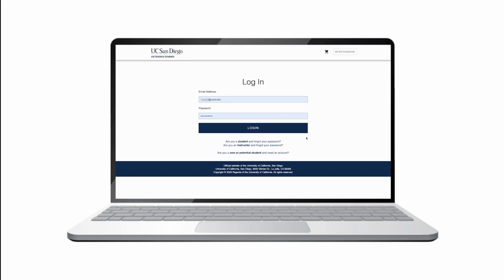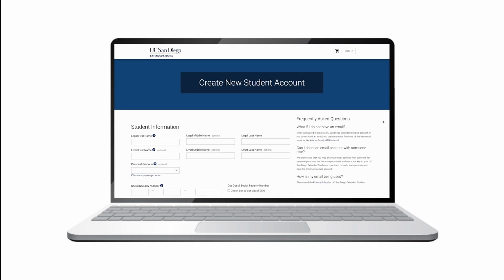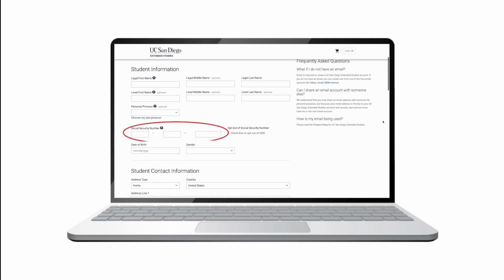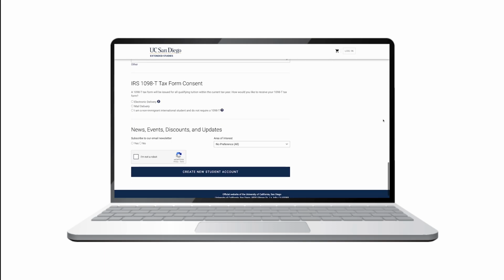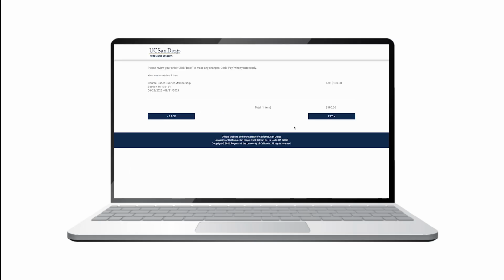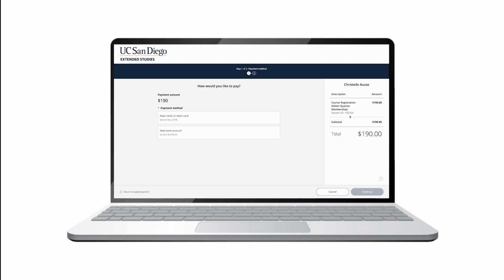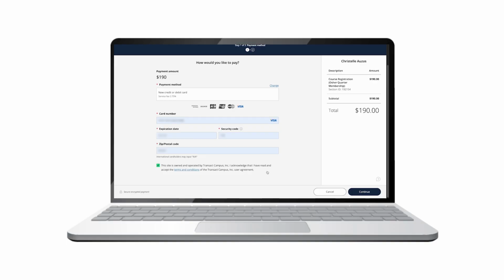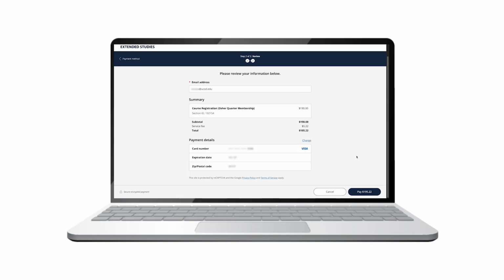How to Enroll in an Osher Lifelong Learning Institute Membership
In this step-by-step video, we’ll walk you through the entire process of enrolling in an Osher membership—from choosing your membership type to completing your registration online. Perfect for new members or anyone who wants a quick refresher.